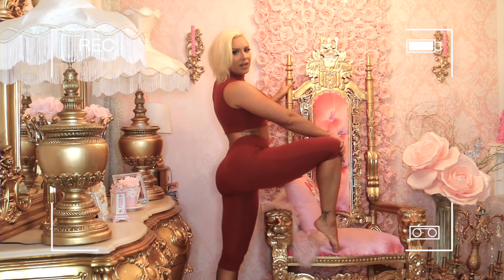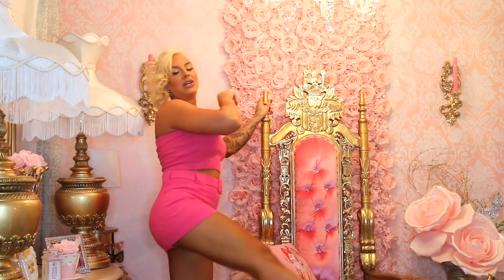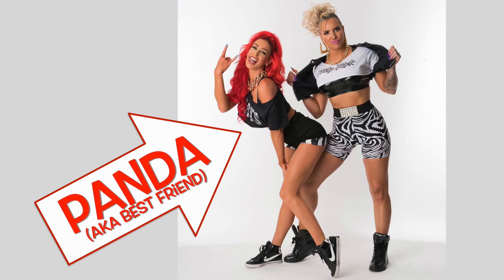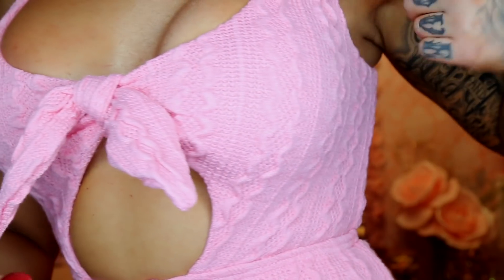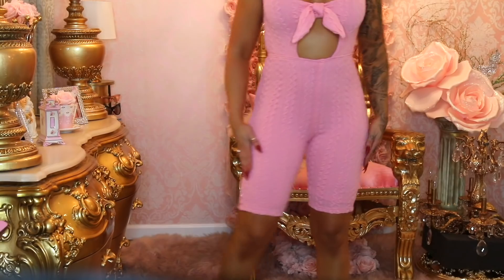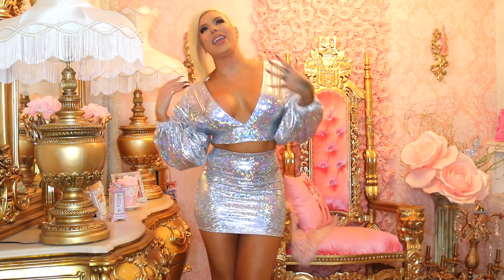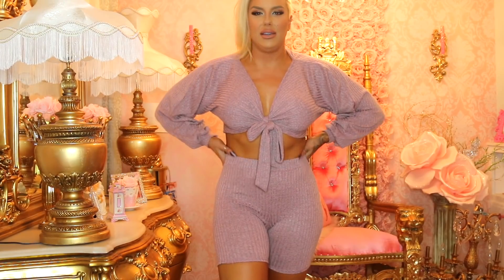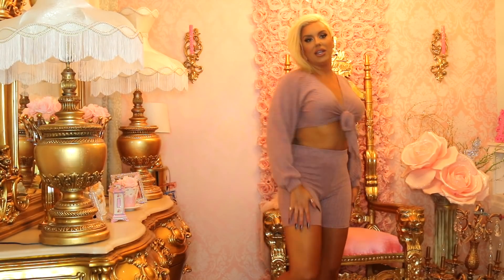Thotiana Dresses by Fashionnova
Bright As The Night Short Romper - Black/Neon Yellow MEDIUM

Time To Reflect Metallic Skirt Set - Neon Green MEDIUM